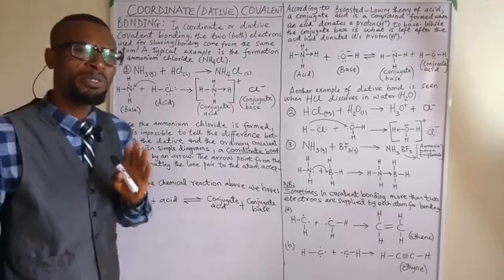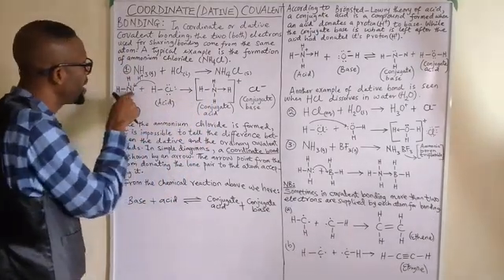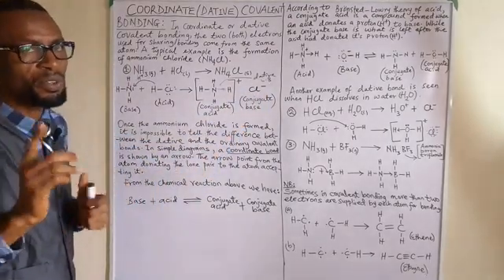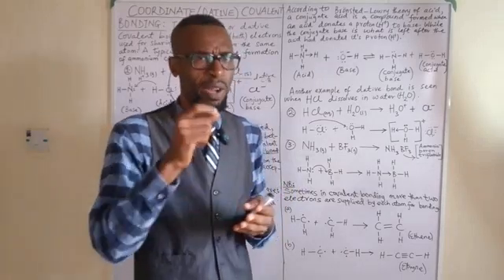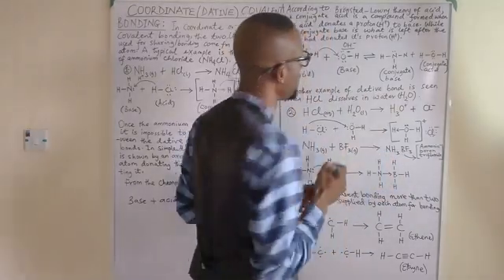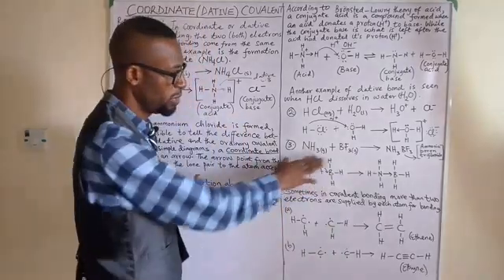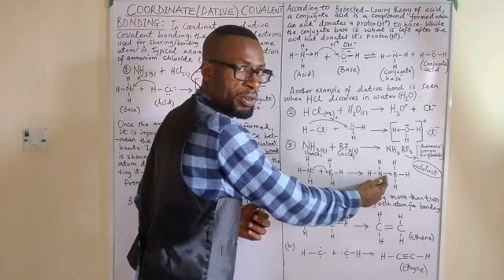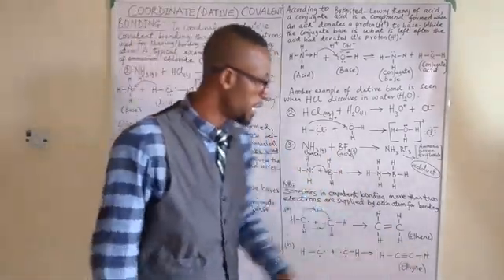COORDINATE (DATIVE) COVALENT BONDING.